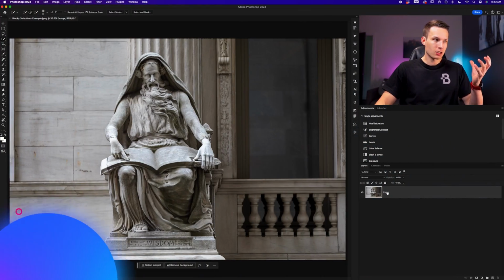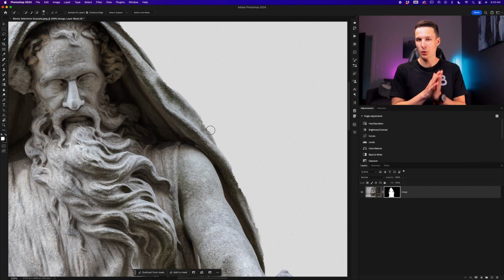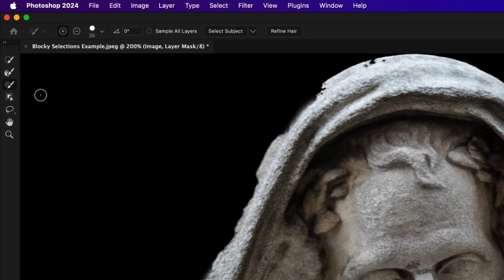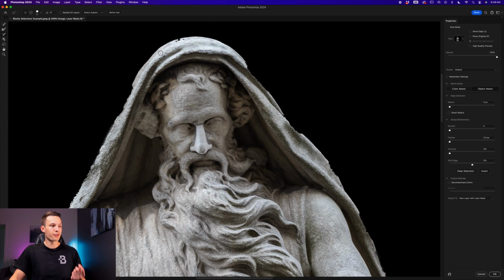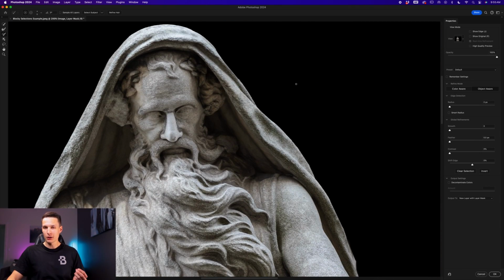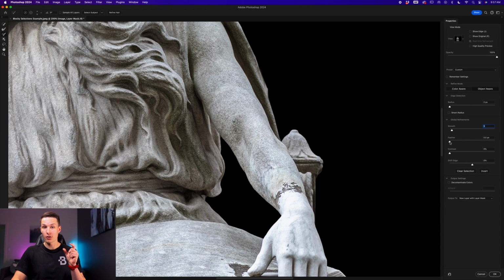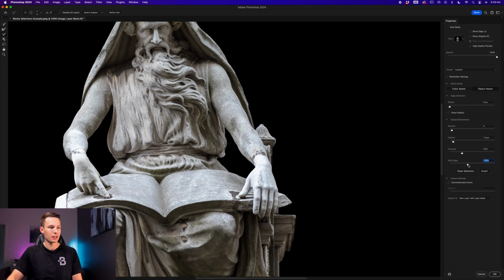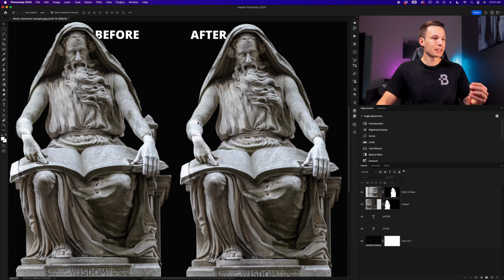2 Easy Ways To Smooth Edges In Photoshop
Learn how to smooth edges in Photoshop using two different techniques!

If you're tired of having blocky, jagged, or pixelated edges around your selections, this tutorial has you covered. Here you'll learn how to smooth edges in Photoshop using the Select & Mask workspace with two effective techniques. The first requires a bit of manual effort, but yields the best results, while the second uses sliders to quickly smooth and enhance edges around your selection. We then look at the huge different these techniques make so you can clearly see the impact of these adjustments. I hope you enjoy!
Timestamps:
0:00 Creating & Refining The Original Selection
2:50 Stage 1: Manual Refinements In Select & Mask
5:56 Stage 2: Global Refinements
8:40 Comparing The Before & After